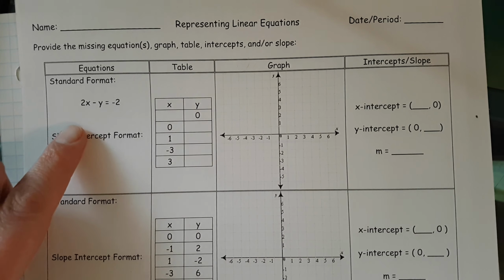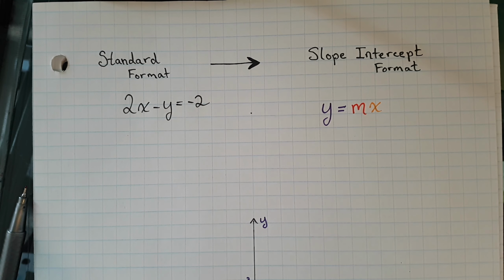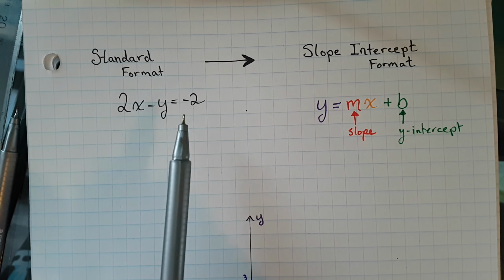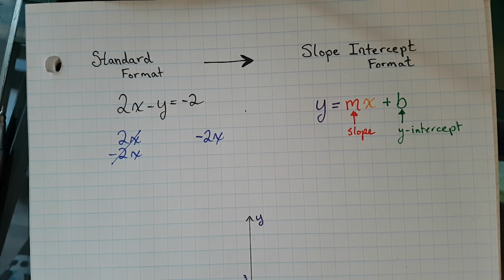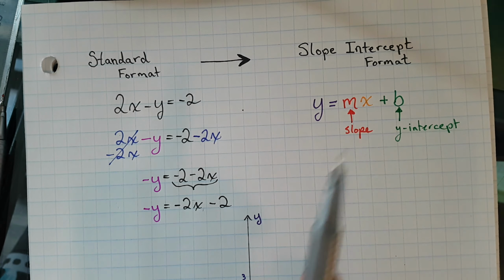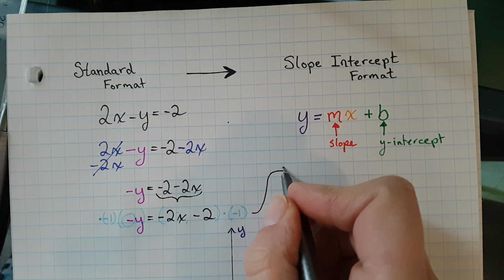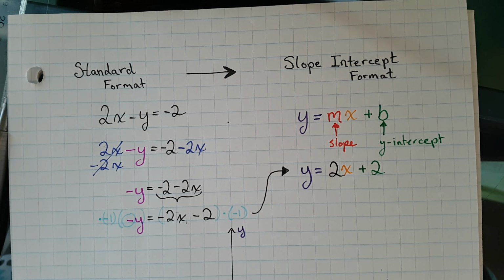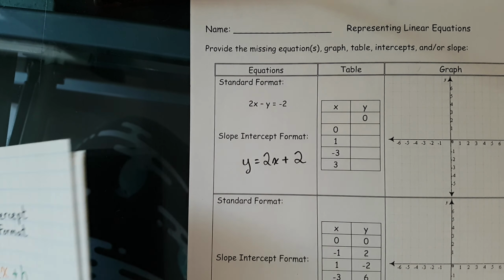Standard to Slope Intercept and Table of Values